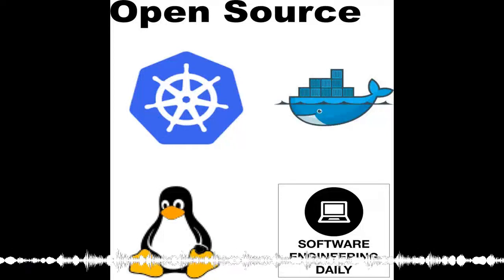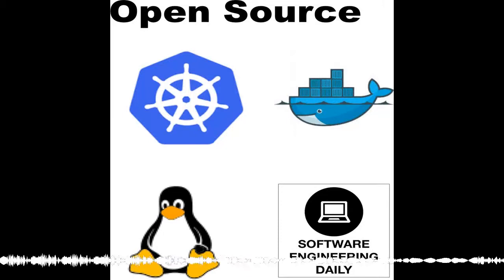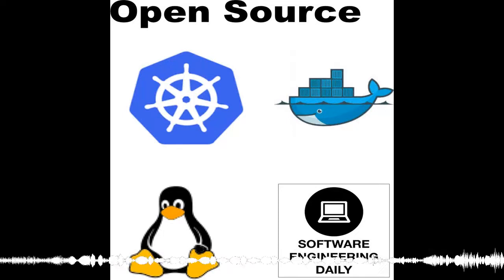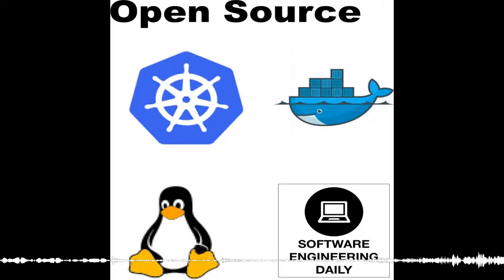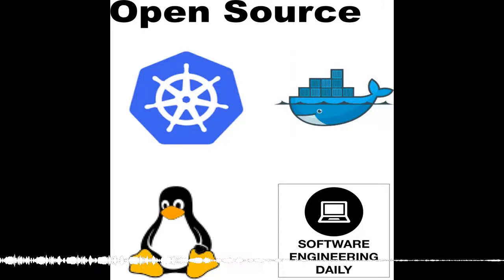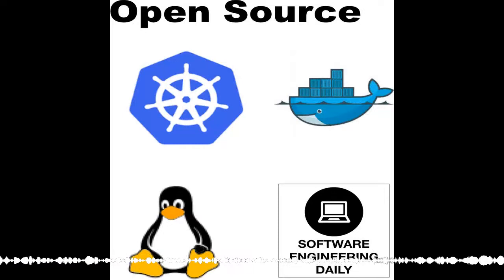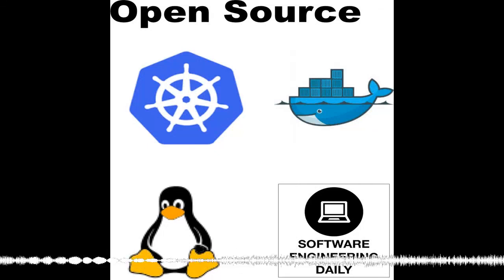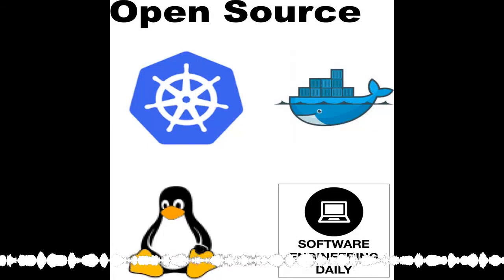Mesos, Kubernetes, and Infrastructure of the Future with Dharmesh Kakadia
Mesos and Kubernetes are tools for distributed systems management. Kubernetes is built with an emphasis on running services, whereas Mesos is commonly used for a wider variety of workloads, including data infrastructure like Spark and Kafka. Mesos can also be used as a platform to provide resource management for Kubernetes.
Dharmesh Kakadia is the author of Apache Mesos Essentials, and has spent time studying both Mesos and Kubernetes. He joins the show to explain the strengths of both platforms, and how they can be used together. In addition to dissecting Mesos and Kubernetes, we had a wide-ranging discussion, from cloud providers to software architecture to business strategy.
If you are in the Bay Area on January 11th, come to the Software Engineering Daily meetup. There will be awesome speakers, food, and a positive atmosphere. Find more information on softwareengineeringdaily.com or at the Software Engineering Daily meetup page.

Build apps that communicate with everyone in the world. Voice & Video, Messaging, and Authentication APIs for every application.